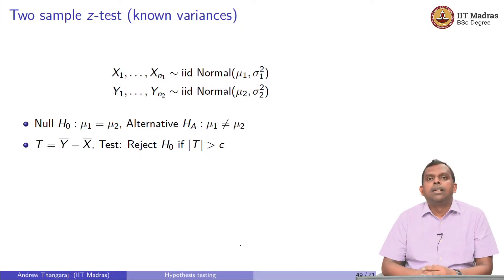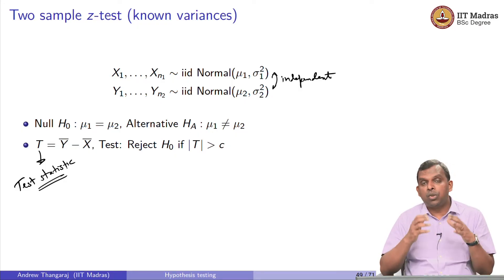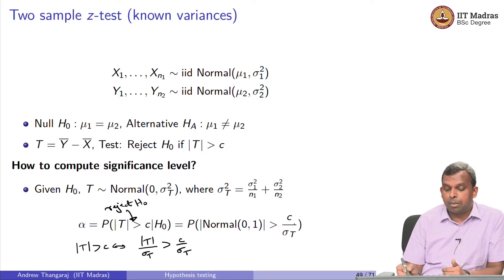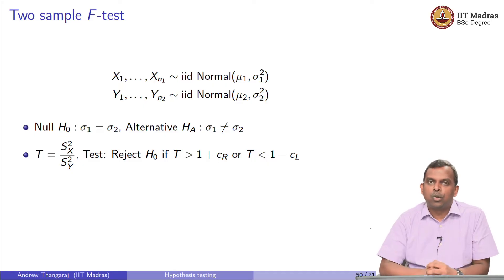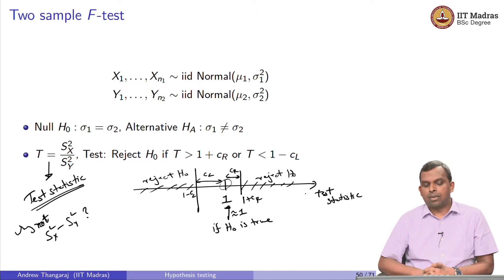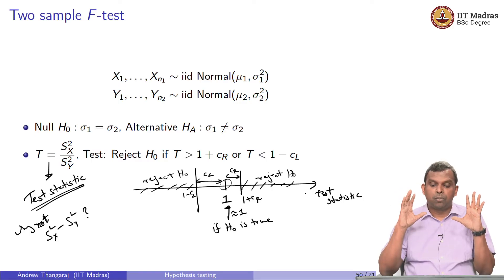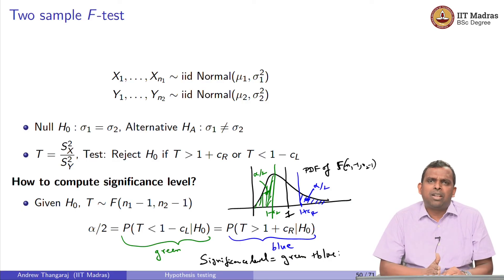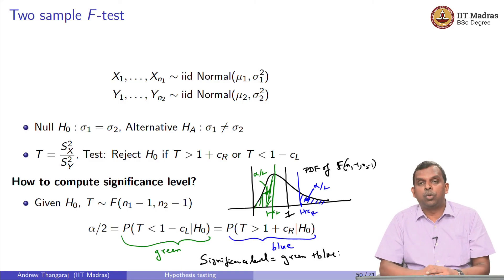Lecture 12.4 - Hypothesis testing: Two samples test